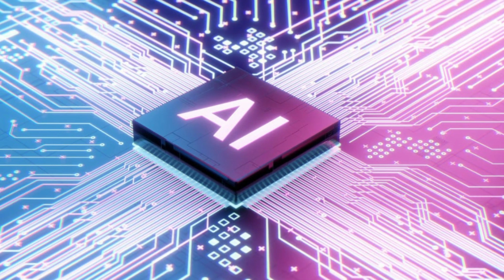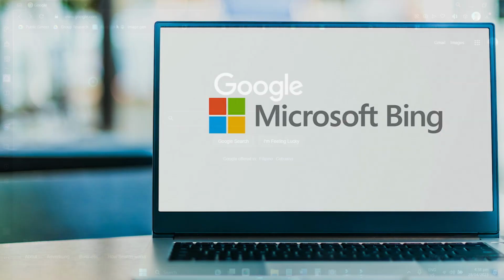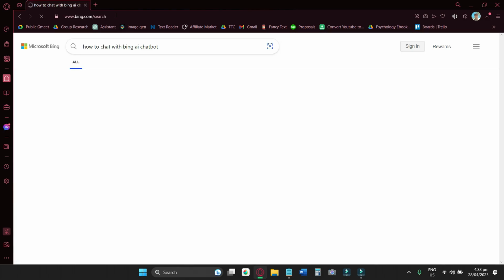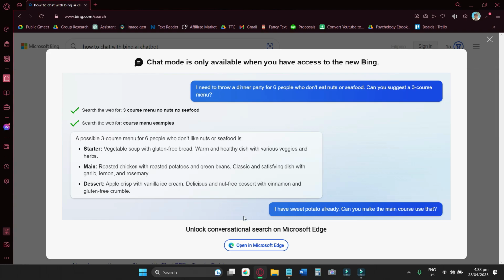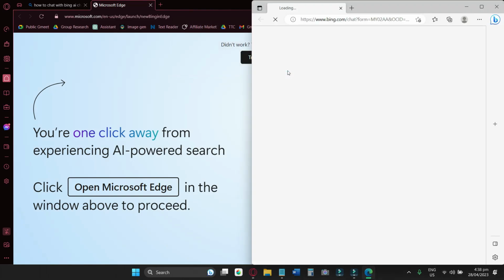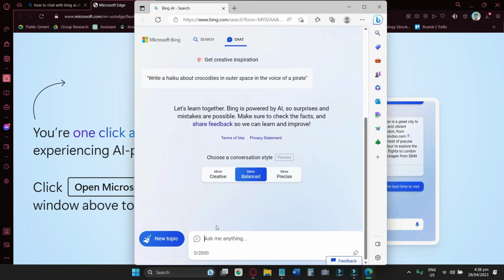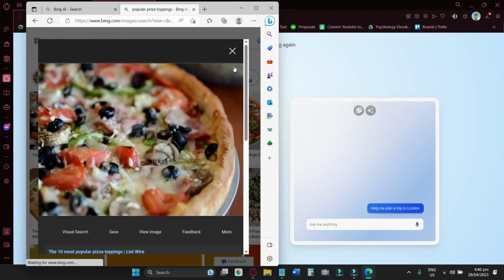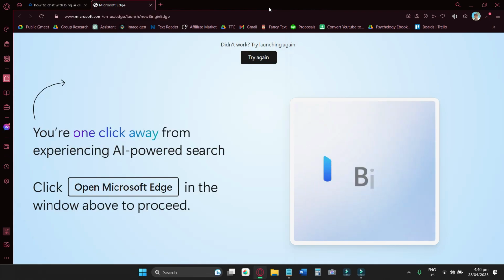How to Use Bing AI Chat (CHATBOT)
in this video i'll show you How to Use Bing AI Chat in a very quick and easy to follow tutorial. This is an ai chatbot that can talk to people and can be used on microsoft edge.